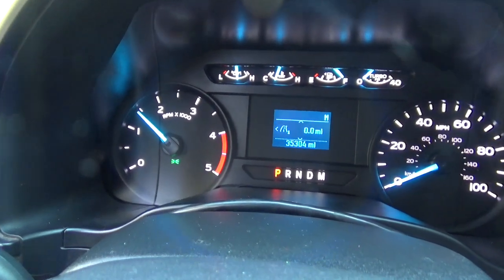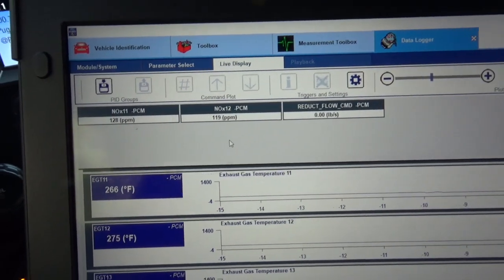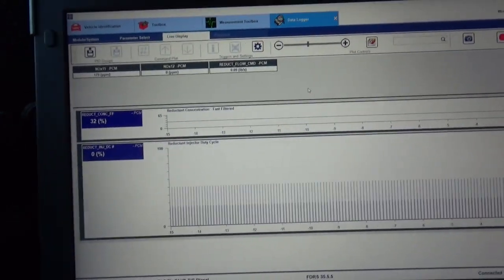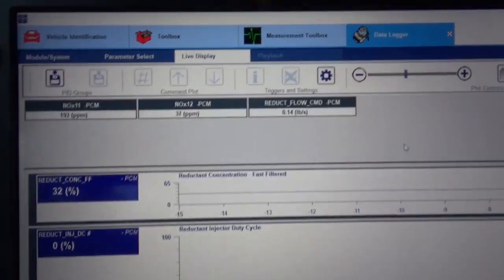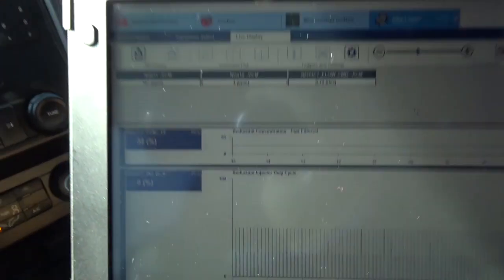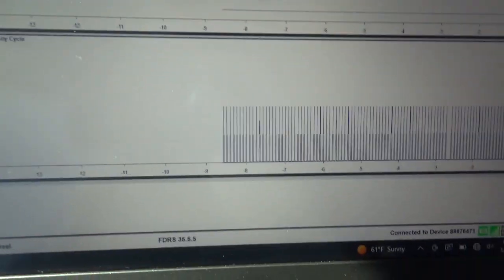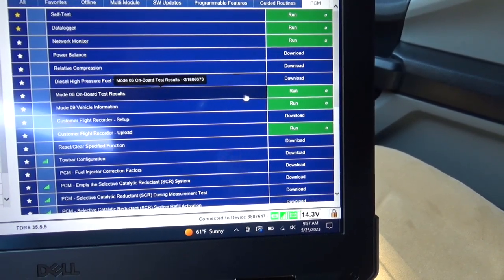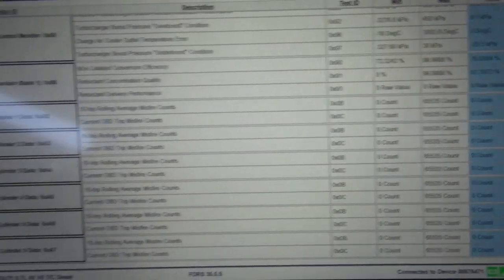FORD 6.7L P24FE REDUCTANT CODE, HOW TO CONFIRM FIX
Here are the PIDS I look at while driving to confirm a reductant code repair.